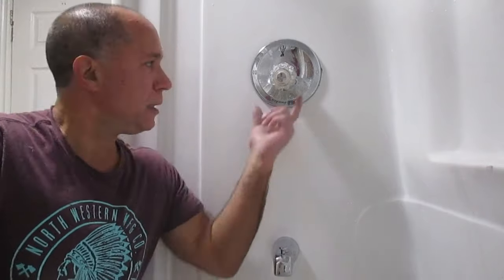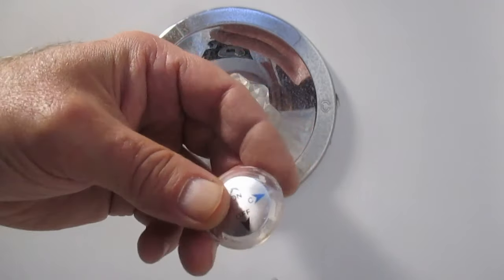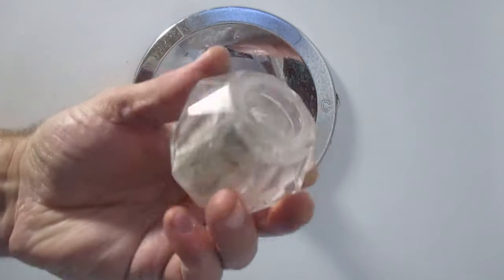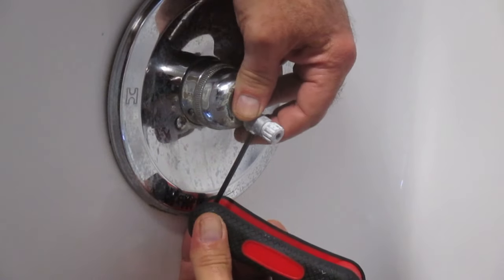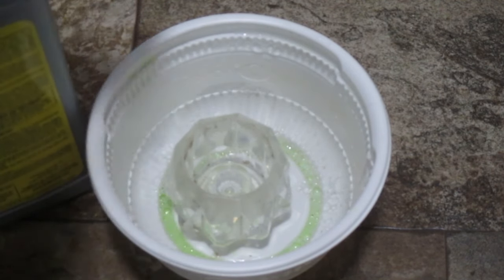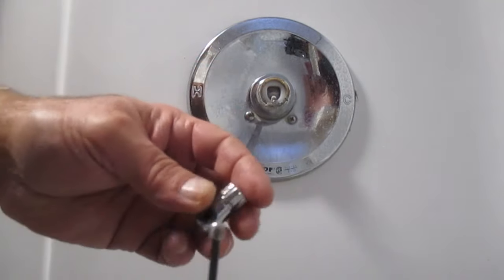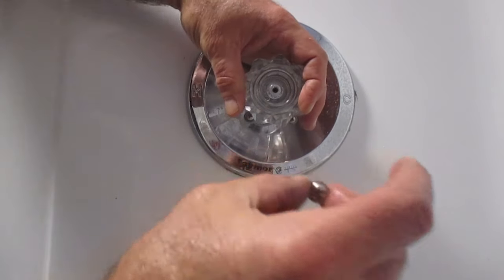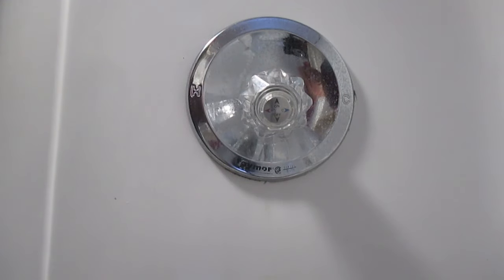How to replace a bathtub faucet handle - single handle in this video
I remove a bathtub faucet handle , soak it in CLR to remove minerals that have collected on it, then install the handle